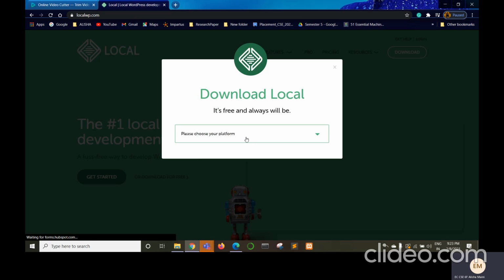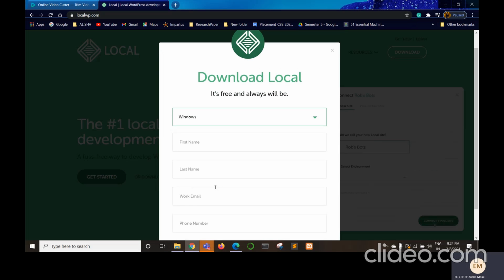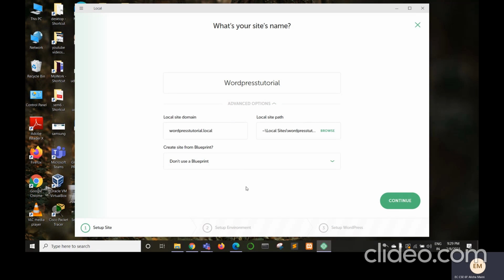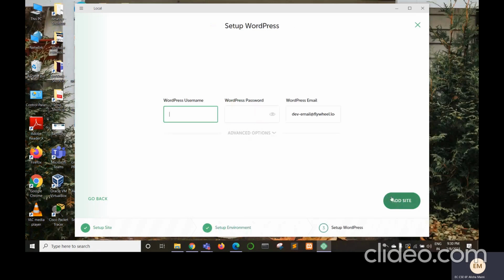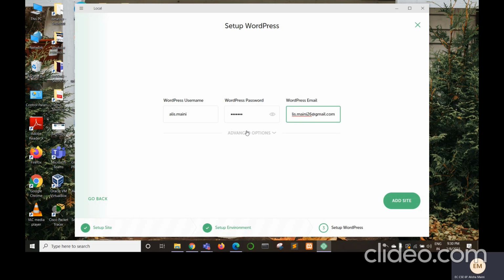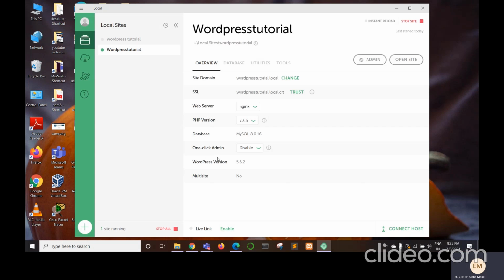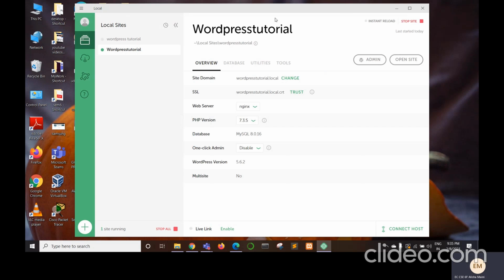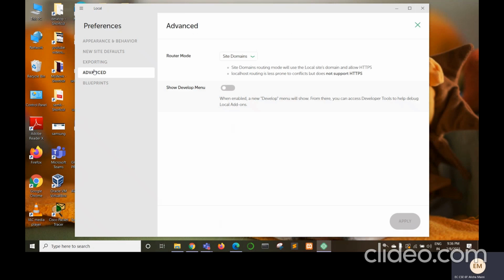Installing WordPress locally on your PC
The video is a walkthrough on how to install WordPress locally on your PC using flywheel.